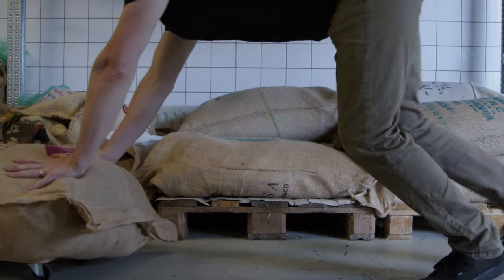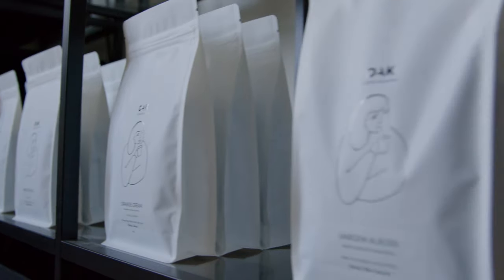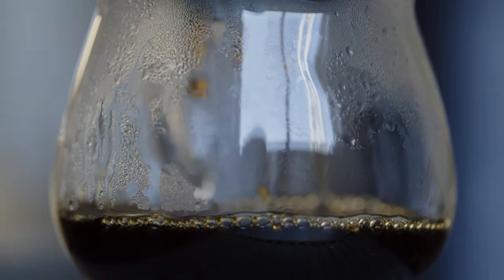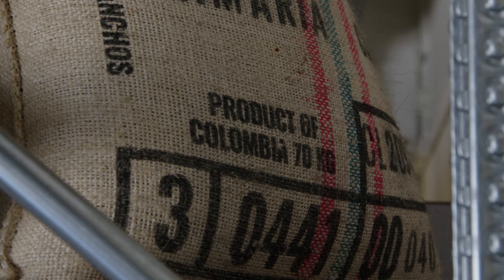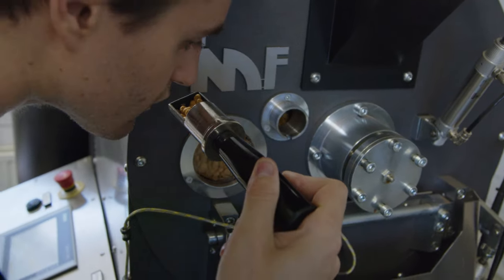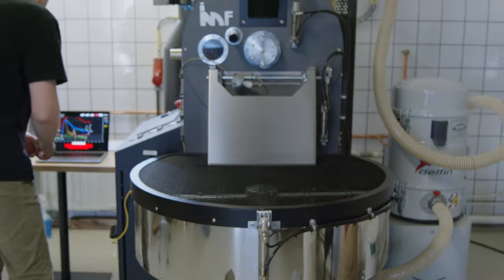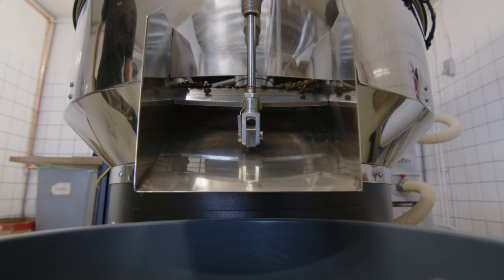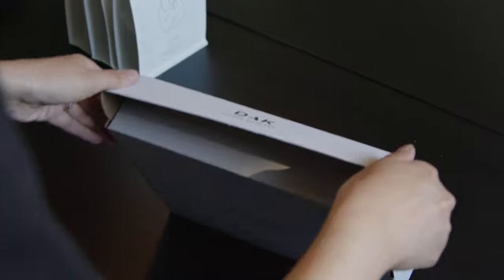Behind The Scenes: Dak Coffee Roasters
Since October 2019, we feel grateful to do what we do, roasting unique and delicious coffees for people. We decided to put words into images and show you the behind the scenes of Dak Coffee Roasters. This is a quick overview of what a typical day looks like at the roastery.